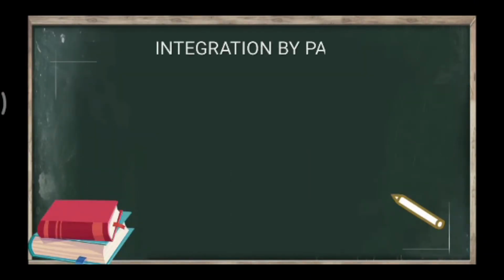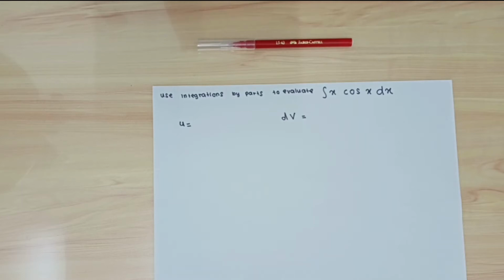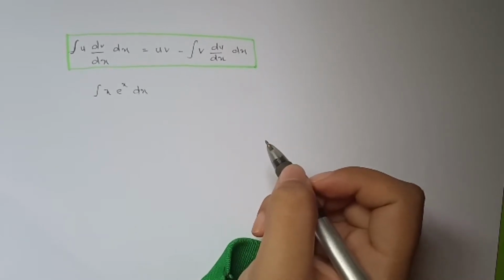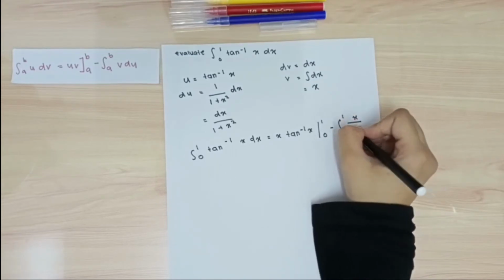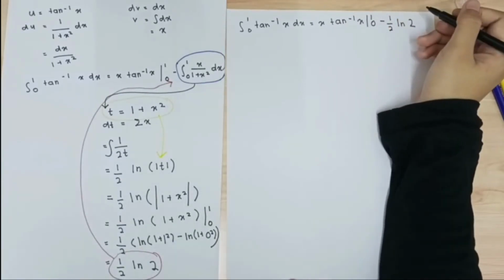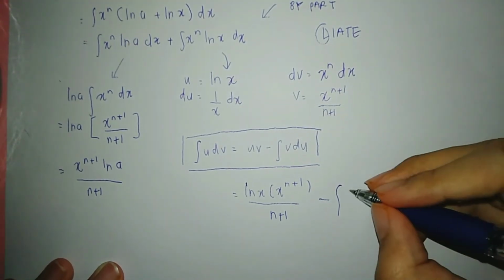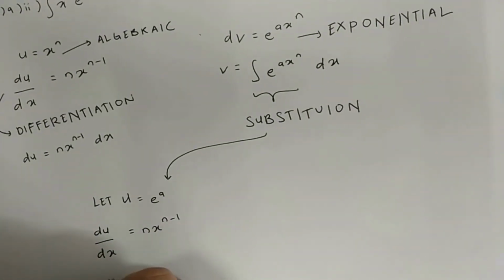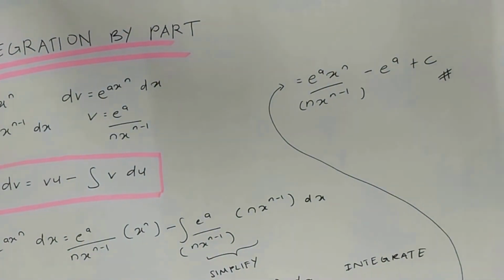CALCULUS 1 (SMN3093) CHAPTER 5 INTEGRAL BY PARTS